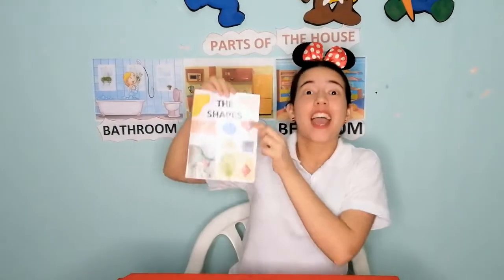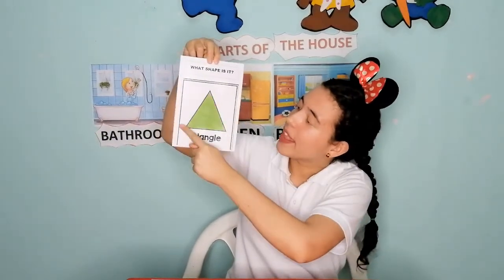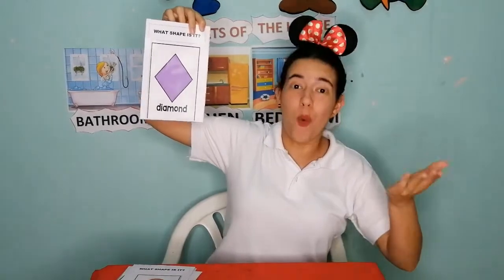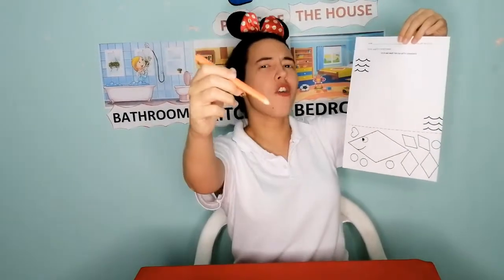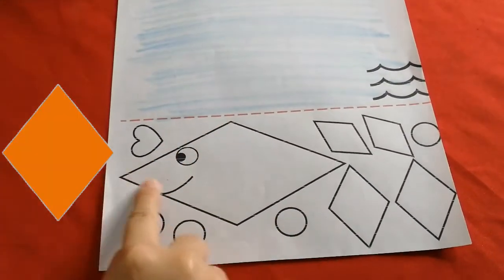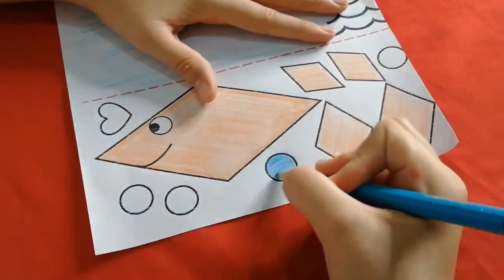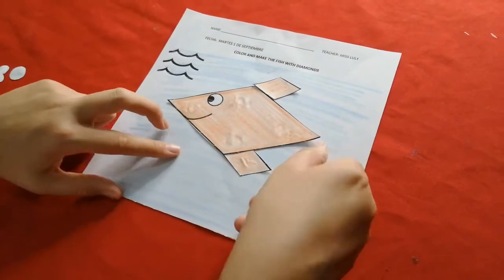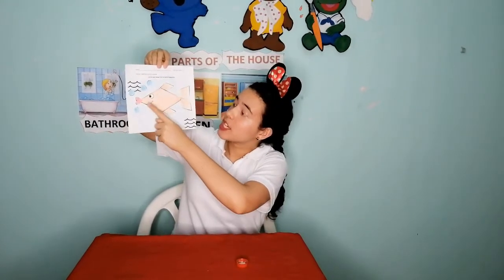MAKE A FISH WITH DIAMONDS!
SHAPE: THE DIAMOND